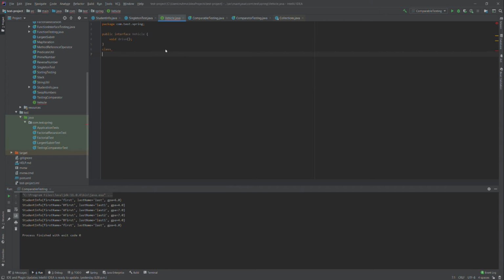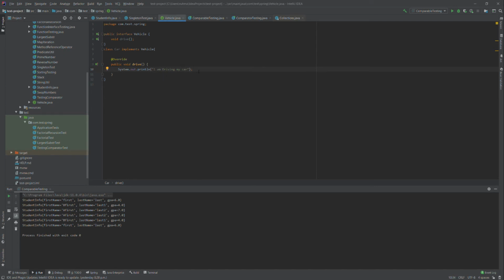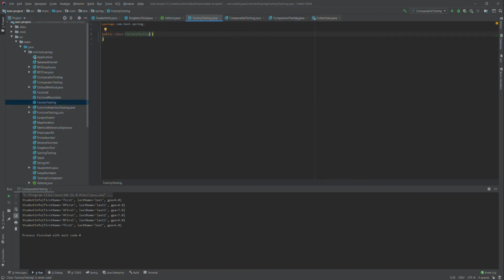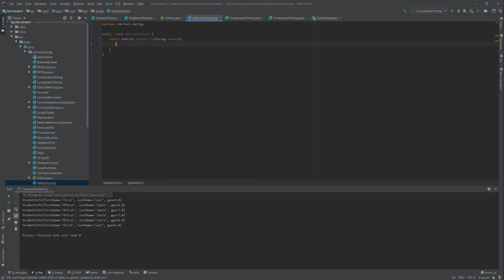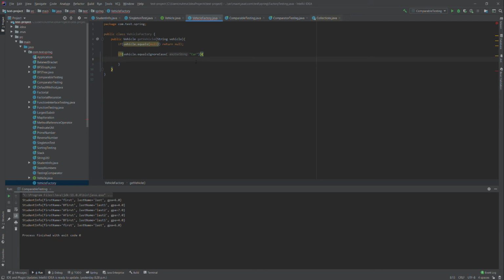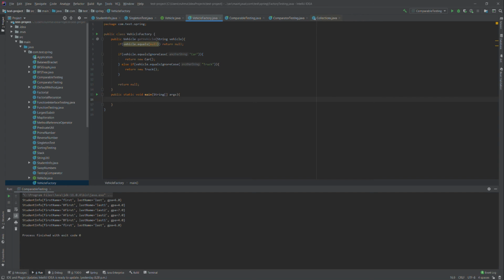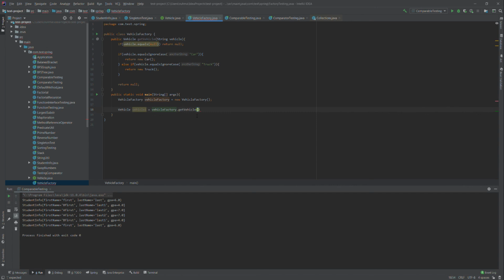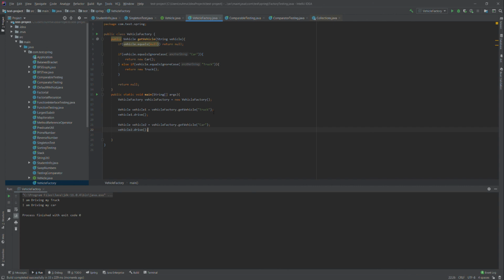Java Design Pattern Factory Pattern with Example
Creating a Factory class
Using that factory class for instantiating objects of various types